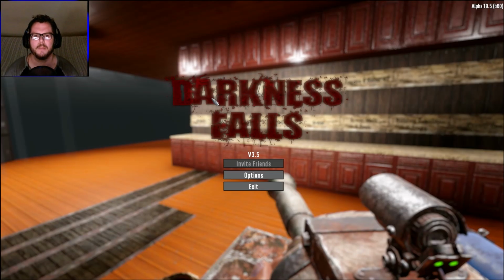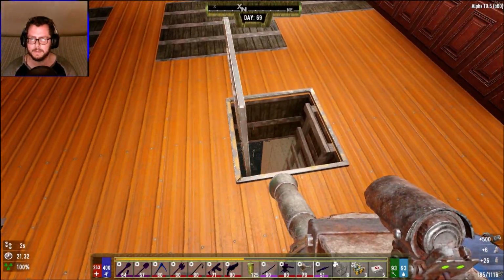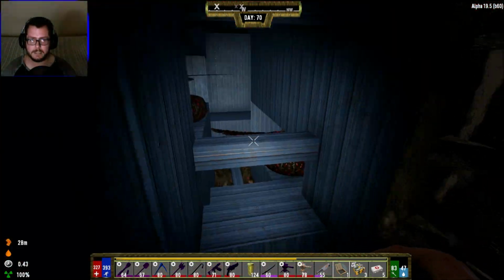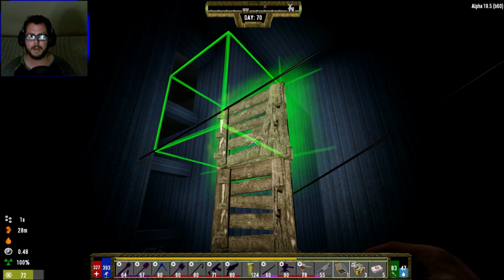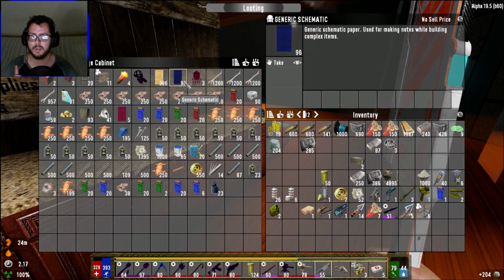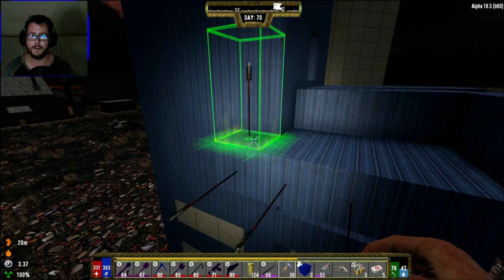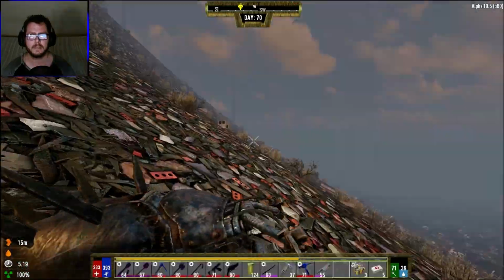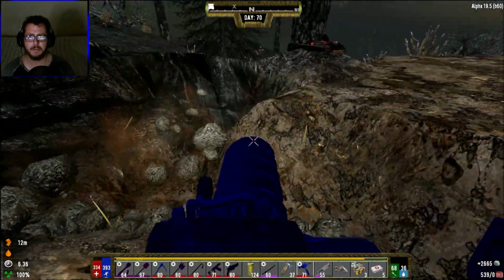Working In The Wasteland At Night Is Scary! | 7 Days to Die | Darkness Falls Mod | Alpha 19 s15 ep85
Game Settings:
Difficulty: Nomad
24 hr Cycle:  60 minutes
Daylight Length: 18
Blood Moon Frequency: 7
Blood Moon Range: 0
Zombies Day: Walk
Zombies Night: Run
Zombies Feral: Sprint
Zombies Blood Moon: Nightmare
XP Multiplier: 100%
Loot Abundance: 100%
Loot Respawn timer: Disabled
Drop On Death: Backpack Only
Blood Moon Spawn: 24 Zombies
Loot Drops:  7 days
Cheat Mode: Off
Mark Air Drops: On

Hardware:
• GPU: AMD RX580 (4GB GDDR5)
• CPU: Intel Core i7-7700K 4.2 GHz
• RAM: 32GB DDR4-2400
• Storage: 500 GB samsung evo SDD
• Speakers: Realtek High Definition Audio
• Microphone: Realtek High Definition Audio

Let’s Play 7 Days to Die Darkness Falls Mod Alpha 19 .4 Stable Build b9 s15 ep85 Working In The Wasteland At Night Is Scary Alpha 19 Darkness Falls Mod Let’s Play Gameplay.

7 Days to Die is an open-world game that is a unique combination of first person shooter, survival horror, tower defense, and role-playing games.

DARKNESS FALLS has long been the ULTIMATE CHALLENGE!
Harder zombies, better weapons, and NEW SUPERNATURAL DEMONS!
This game just got INSANE!
This is a full overhaul mod and DARKNESS FALLS is IMO the gold standard.
A completely new game with an impossible challenge.
This mod is sure to break the faint of heart!
New demonic zombies, new demon bosses(incubus and succubus),  new behemoths(vanilla and radiated) and the biggest of baddest boss the demonic behemoth.
This is mod is a whole new level of a challenge!
There's only one way out... Wage war on all of demonkind!

7 Days to Die has also been made available for purchase on console: ps4 and xbox.